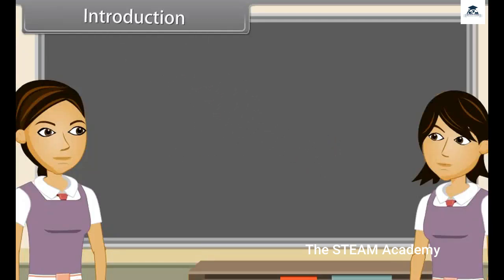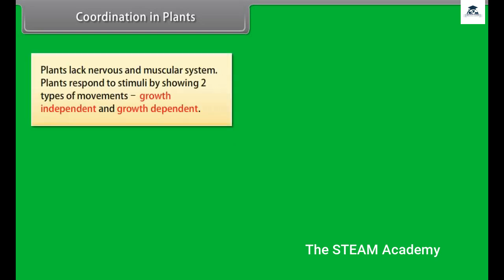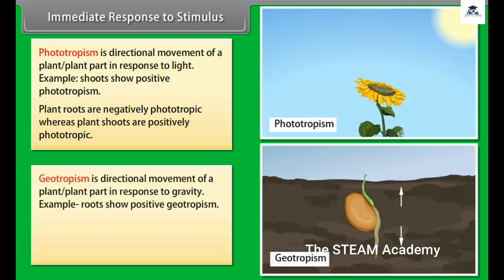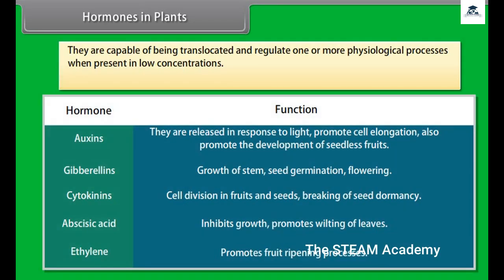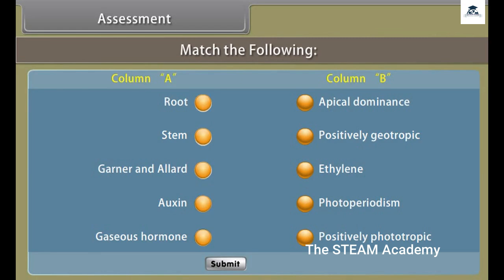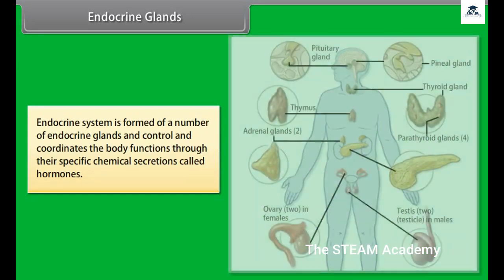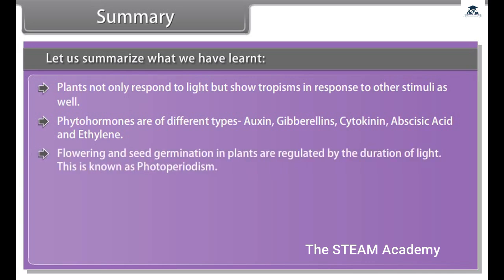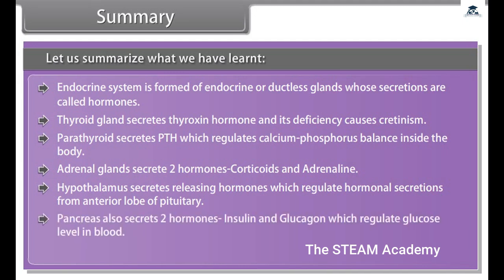Class 10th SCIENCE Control and Coordination Part II